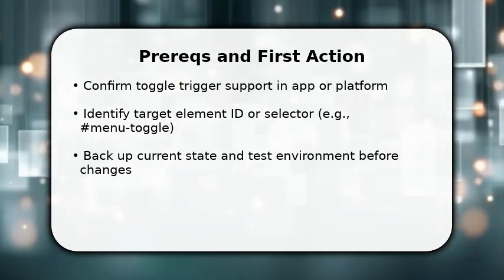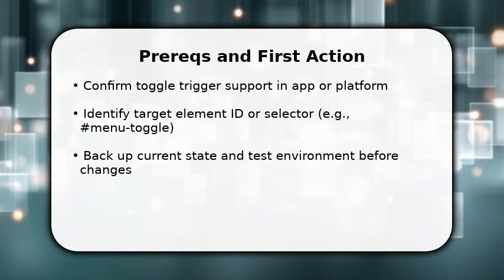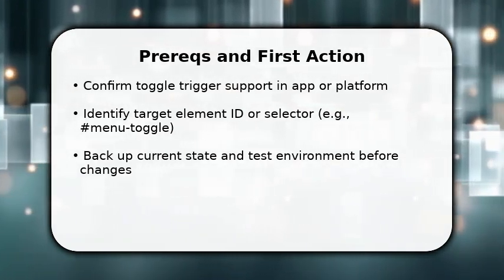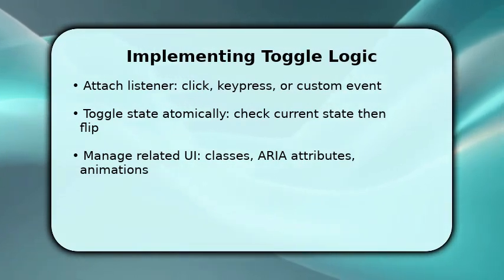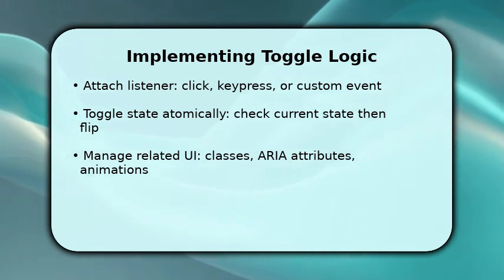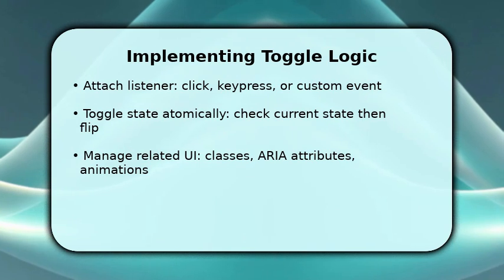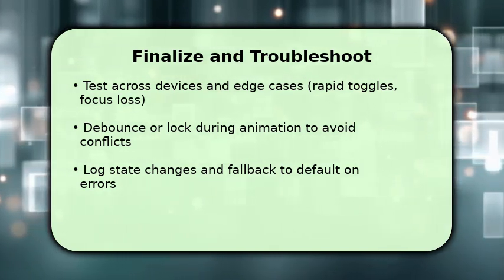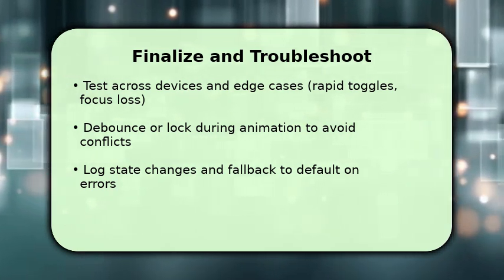How to Use Toggle Triggers (only Way)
How to Use Toggle Triggers (only Way) | 🔒 Surfshark VPN Deal — Stay private and secure. $1.99/mo + 3 Months Free ▸

Discover the essential guide on how to effectively use toggle triggers in your digital projects. This video will walk you through each step, ensuring that only those who truly need it can access additional content or features within an application.

toggle trigger usage, digital project tips, access control feature, content gatekeeping, user experience optimization, interactive design elements, software functionality guide, feature activation methods, engagement strategies with toggle triggers, web development best practices